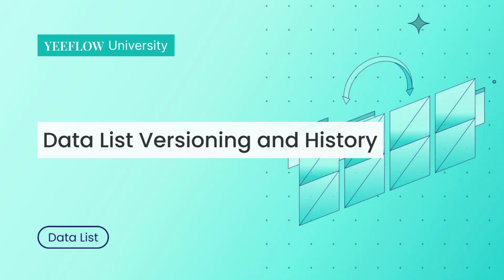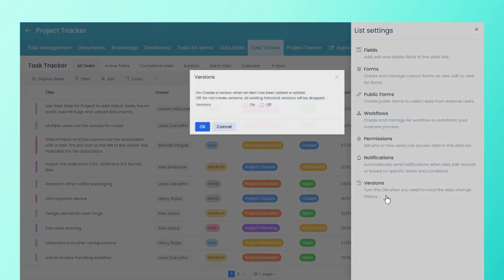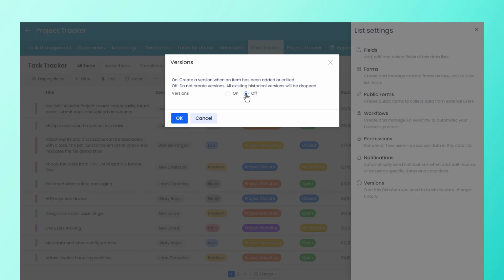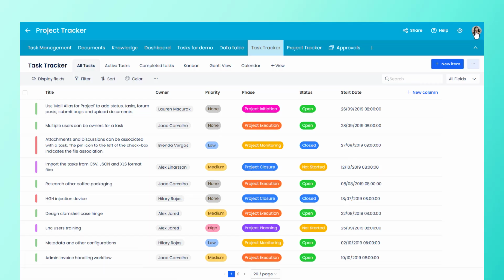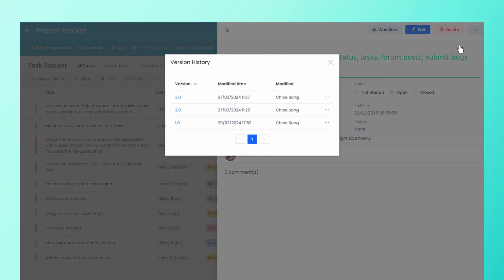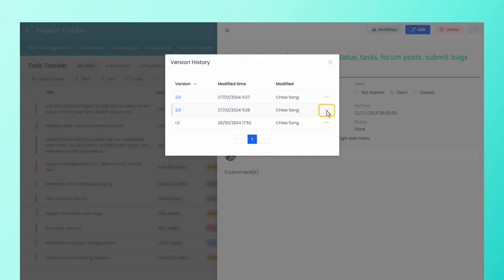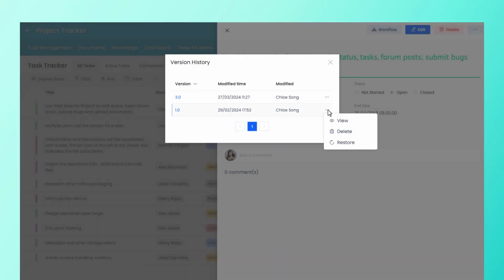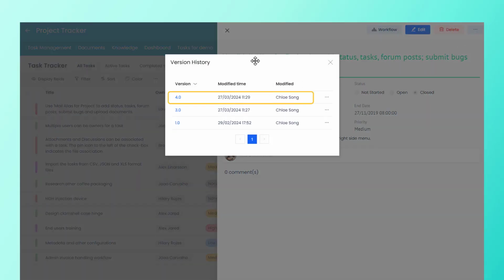Data List Versioning and History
In this video, we'll dive deep into enabling and tracking versions of your data lists, allowing you to stay informed about changes and easily restore previous versions when needed. With Yeeflow's versioning control, you can ensure data accuracy and maintain a clear history of edits with just a few clicks.

🔗 For more Data List insights and tutorials, visit our Knowledge Base

🚀 Key Highlights:
Learn how to enable versioning control for your data lists in Yeeflow.
Discover how versioning control helps you track changes and maintain data integrity.
Unlock insider tips for effectively managing and restoring previous versions of your data lists.